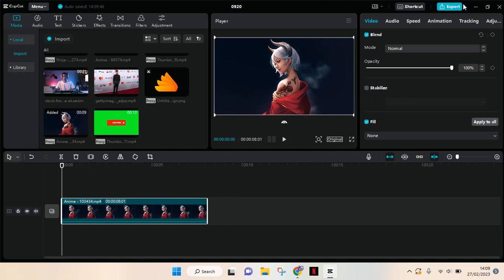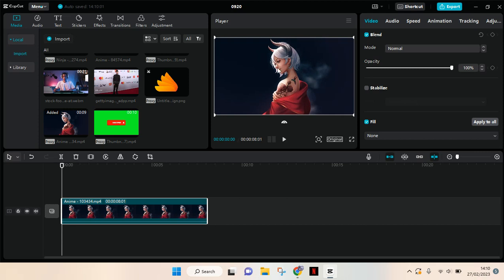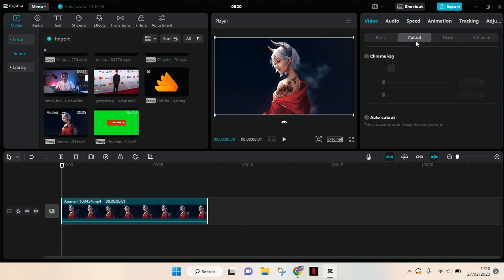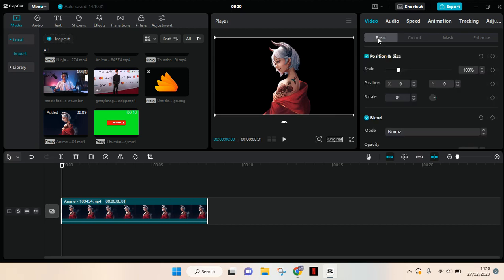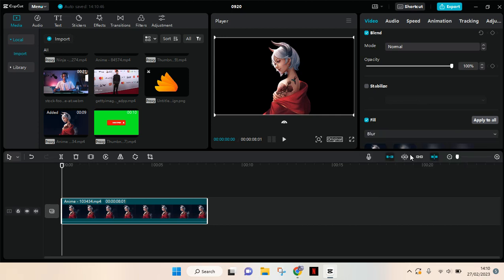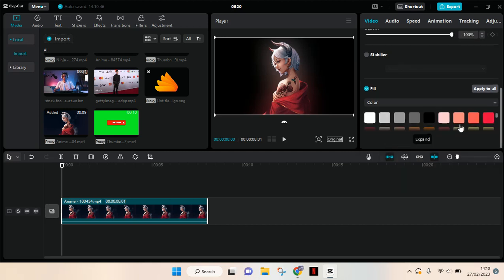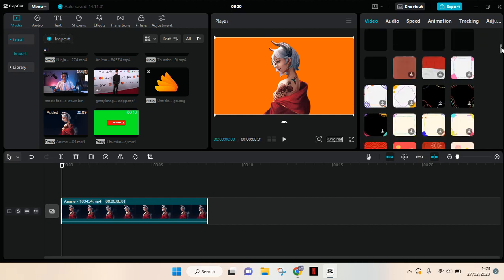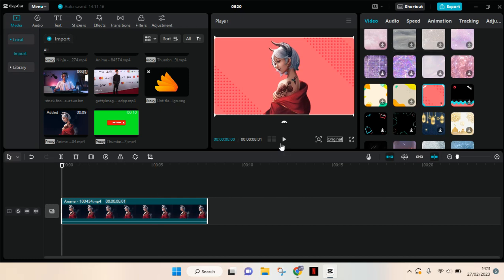How To Remove And Add Background To Videos On CapCut PC? NEW UPDATE MARCH 2023 | CapCut PC Tutorial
Here's how to remove and add a new background to your video on CapCut PC